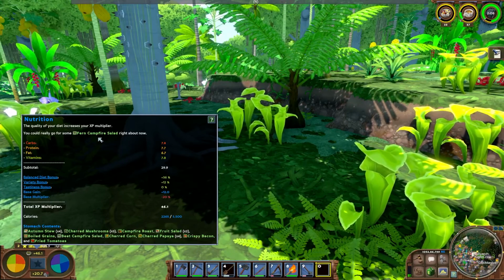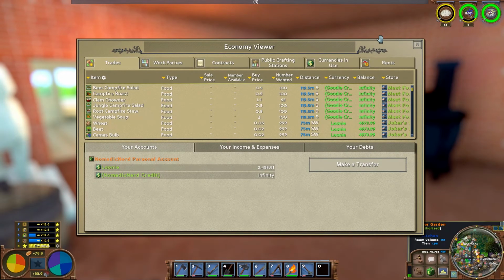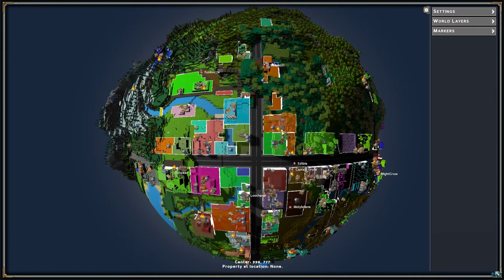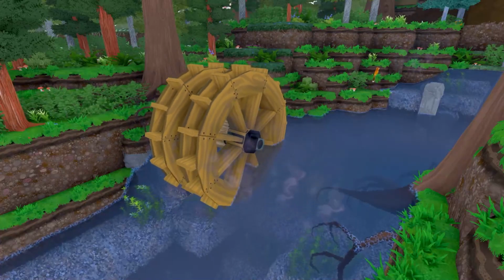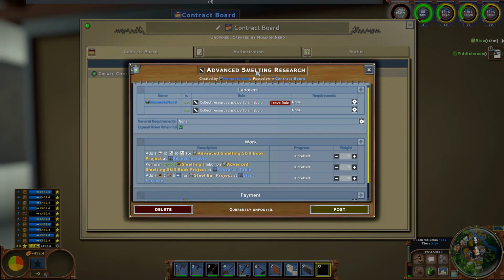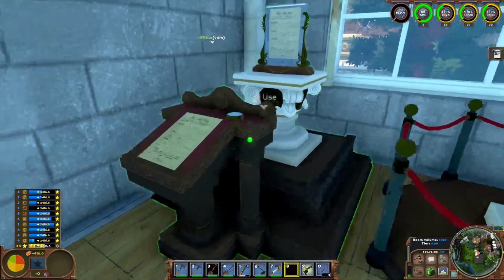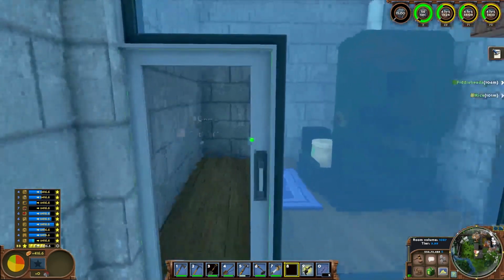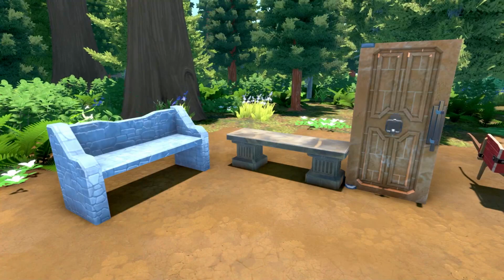Eco Game New Player Guide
A long but no nonsense guide on each aspect of Eco from a new player perspective.

00:00:00 Intro
00:00:27 Food
00:02:00 Storage
00:03:27 Tools
00:04:06 Tooltips
00:05:25 Economy
00:06:07 Crafting
00:08:17 Land Claims
00:09:44 Building
00:13:48 Stores
00:16:46 Research
00:19:14 Pollution
00:21:03 Government
00:24:11 Professions
00:24:41 Carpenter
00:25:52 Cook
00:26:30 Engineer
00:27:41 Farmer
00:28:46 Hunter
00:29:21 Mason
00:29:56 Smith
00:30:40 Survivalist
00:30:49 Tailor
00:31:18 Closing